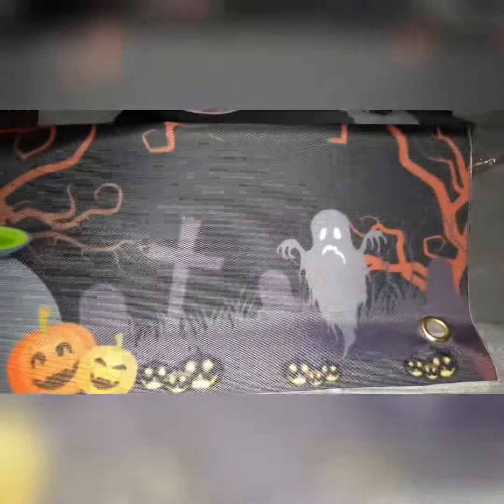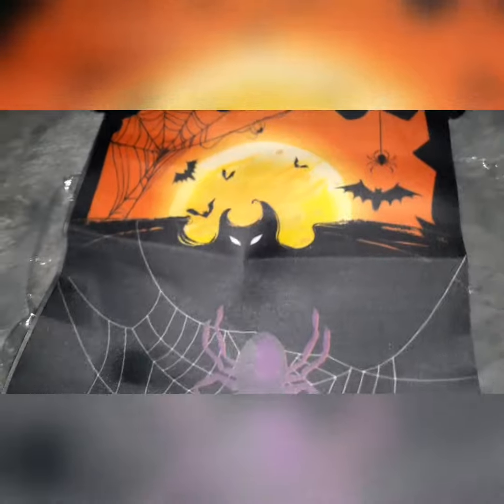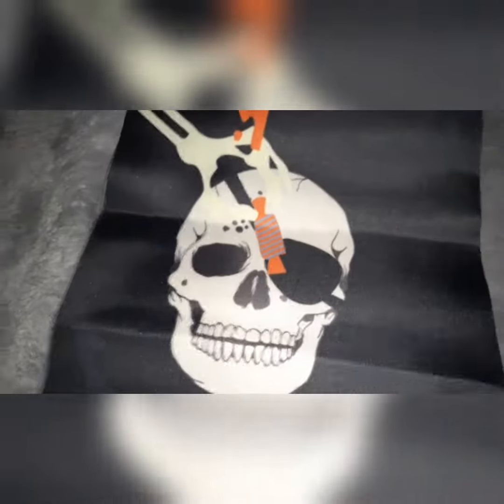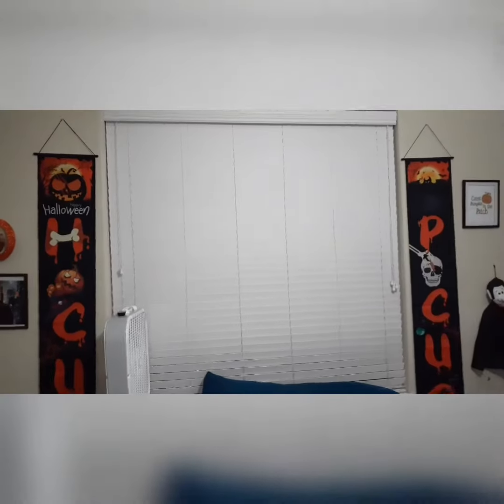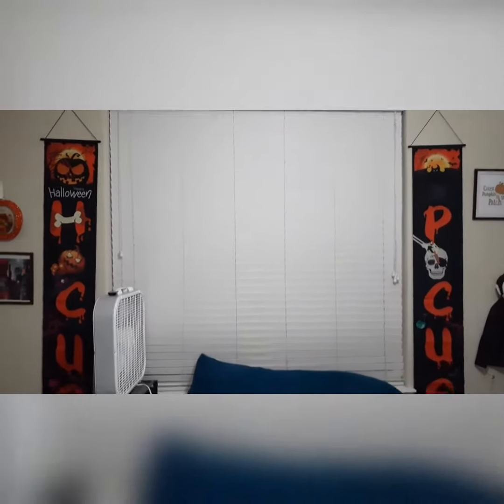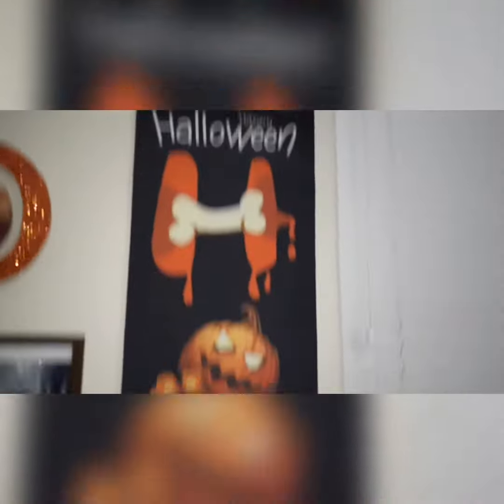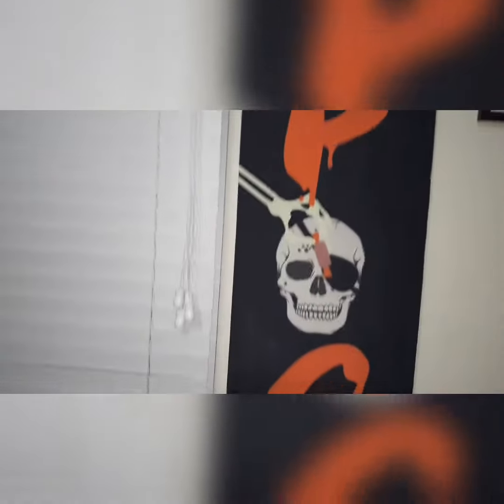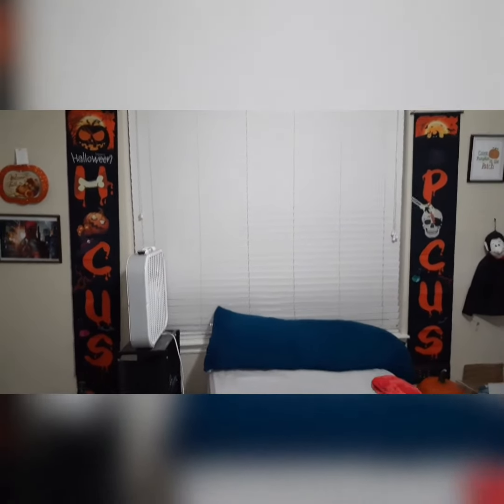Halloween hocus Pocus banner